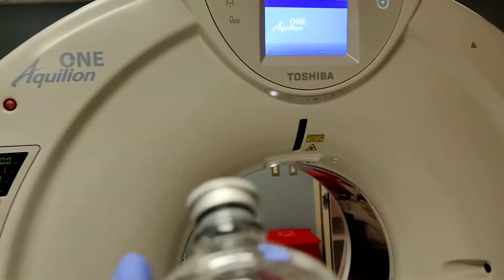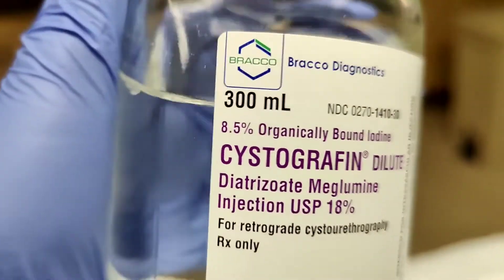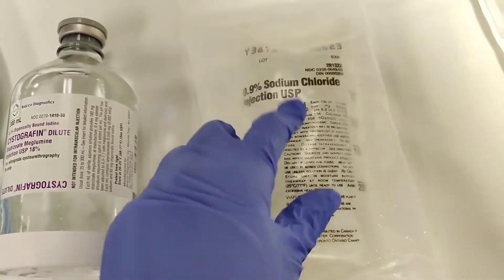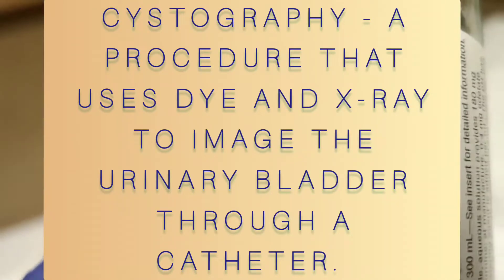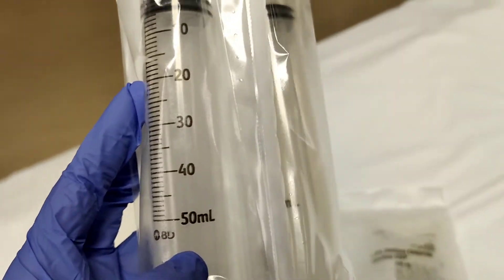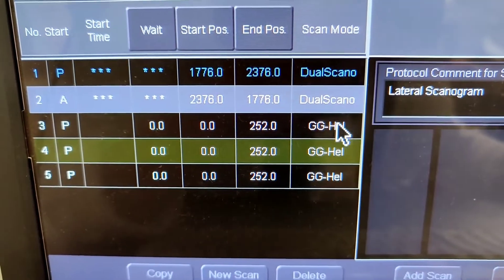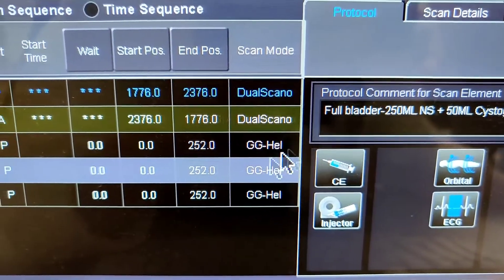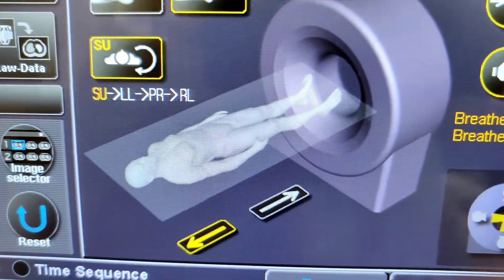CT cystogram protocol, urinary, bladder, cystography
Cystogram protocol